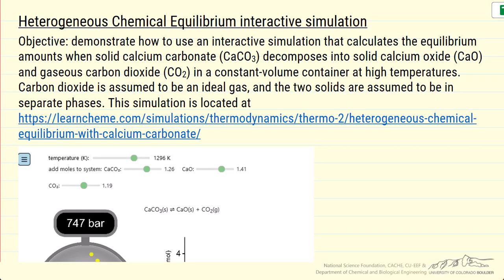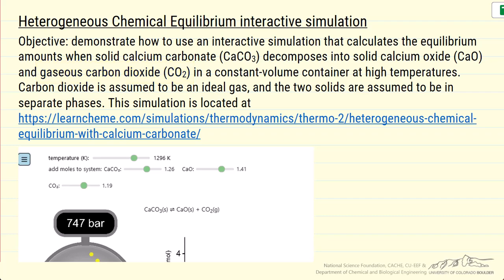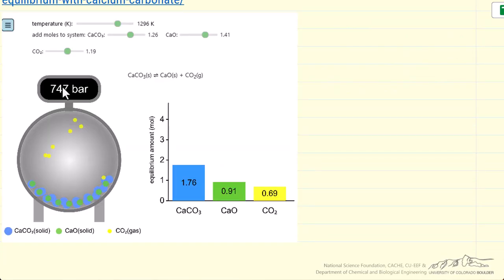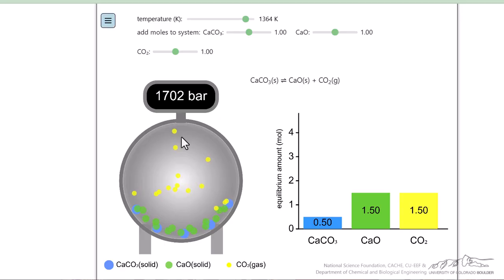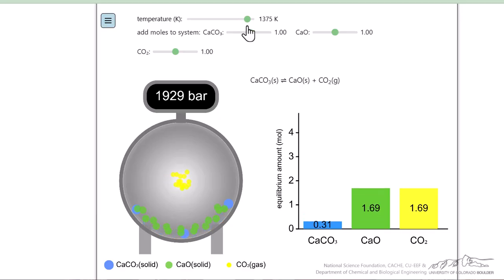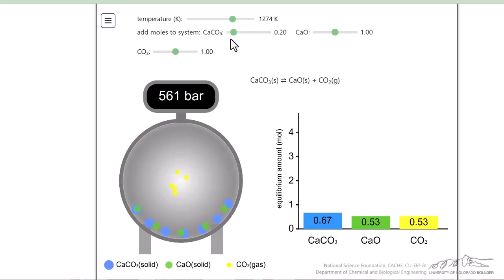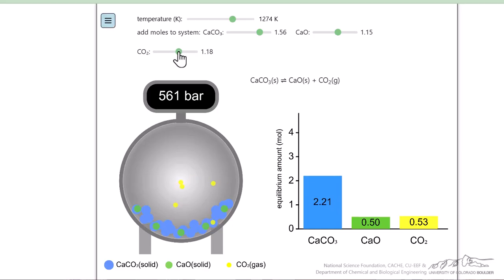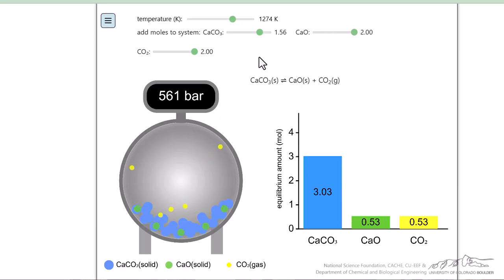Heterogeneous Chemical Equilibrium (Interactive Simulation)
Organized by textbook Demonstrates how to use an interactive simulation that calculates the equilibrium amounts when solid calcium carbonate (CaCO3) decomposes into solid calcium oxide (CaO) and gaseous carbon dioxide (CO2) in a constant-volume container at high temperatures. Carbon dioxide is assumed to be an ideal gas, and the two solids are assumed to be in separate phases.